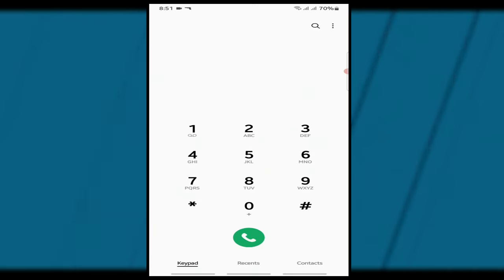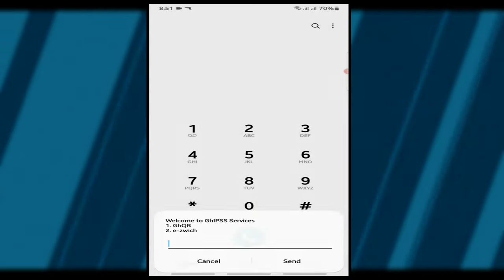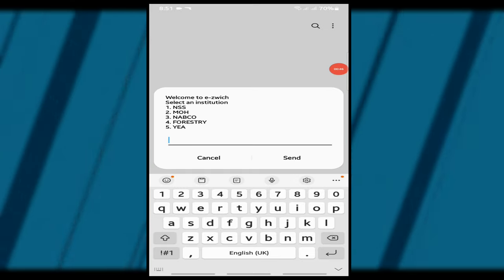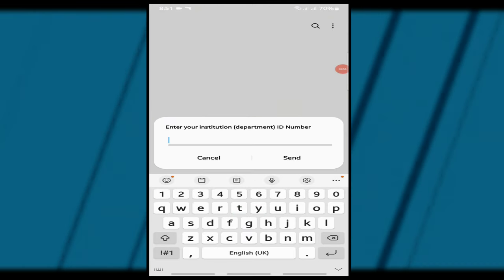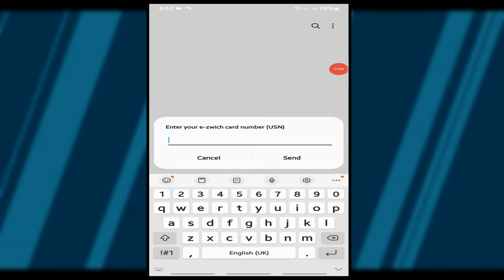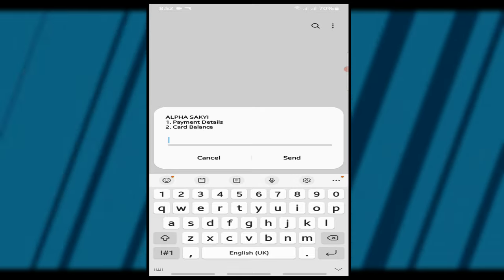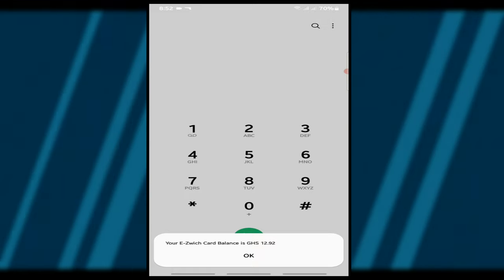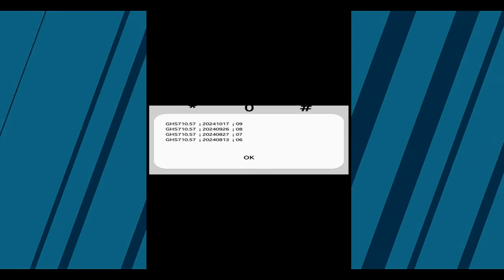How to Check Your EZWICH Balance on Your Phone | New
Want to check your Ezwich account balance and allowance without visiting the bank? In this video, I’ll show you a simple way to access your balance and payment details right from your phone using the USSD code *799#. Follow these easy steps to view your Ezwich balance, allowance, and payment history anytime, anywhere!

🔹 What You’ll Learn:
- How to check your Ezwich balance using USSD code.
- Steps to confirm if your allowance has been paid.
- Tips on using the GHIPSS Service on your mobile phone.

📌 Key Benefits:
-Quick and easy way to check Ezwich balance.
-Access payment details without going to the bank.
-Available on all networks in Ghana.

📌 Timestamps:
00:00 - Intro video
00:31 - Introduction message
00:44 - How to Check Your Ezwich Balance online
01:57 - How to check Your Allowance on Ezwich
02:25 - Ending